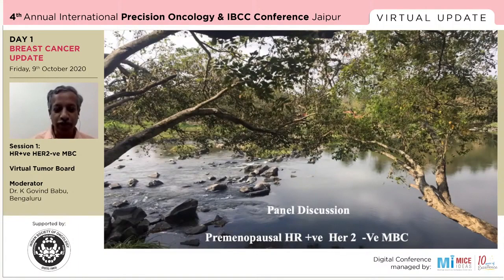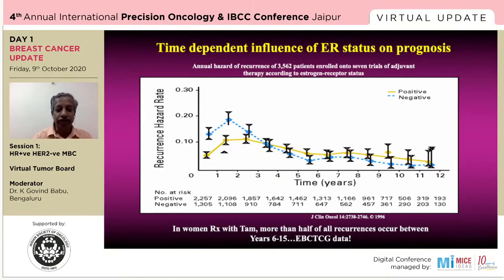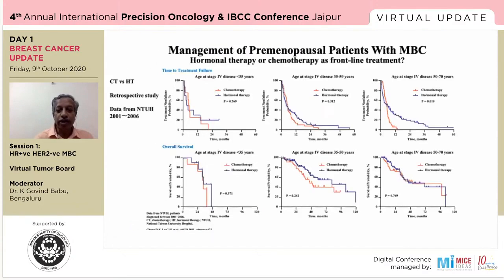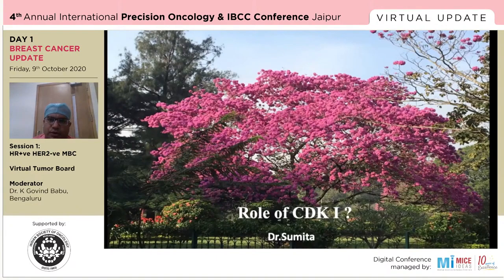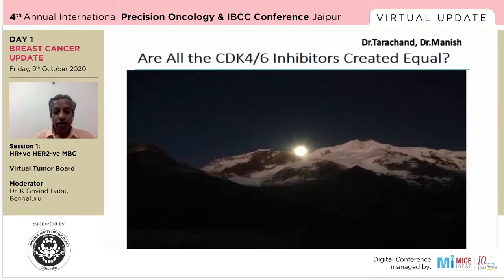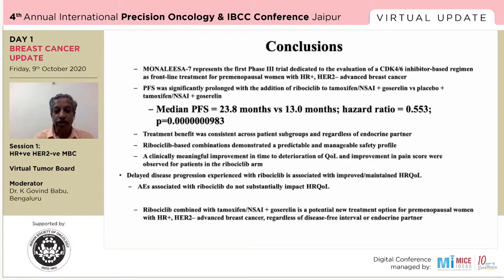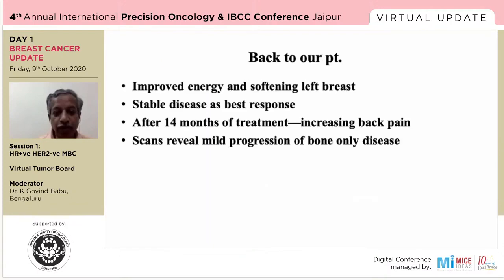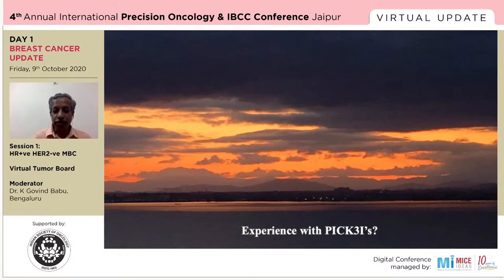Part 4 - Panel Discussion: Virtual Tumor - Dr. K Govind Babu, Bengaluru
Panel Discussion: Virtual Tumo

Moderator:
Dr. K Govind Babu, Bengaluru

Panelists:
Dr. Prashant Khumbhaj, Jaipur
Dr. Chaturbhuj Agarwal, Delhi
Dr. Mandar Nadkarni, Mumbai
Dr. Sumita Jain, Jaipur
Dr. Naresh Soni, Jaipur
Dr. Tarachand Gupta, Jaipur
Dr. Naresh Ledwani, Jaipur
Dr. Manish Chomal, Jaipur
Dr. Anita Ramesh, Mumbai

Day 1 - Breast Cancer Update - VIRTUAL UPDATE 4th Annual International PRECISION ONCOLOGY & IBC CONFERENCE JAIPUR - 9 Oct 2020

Supported by Indian Society Of Oncology